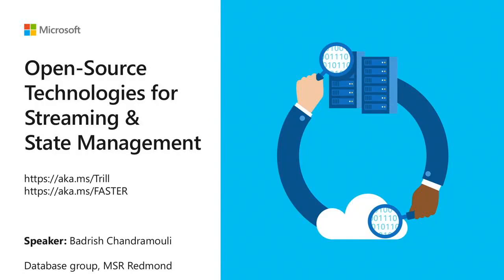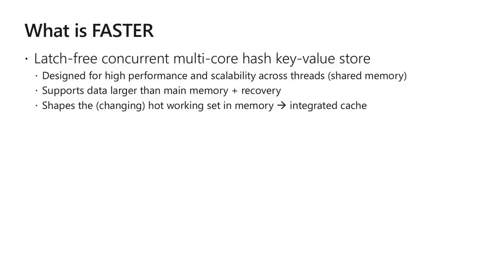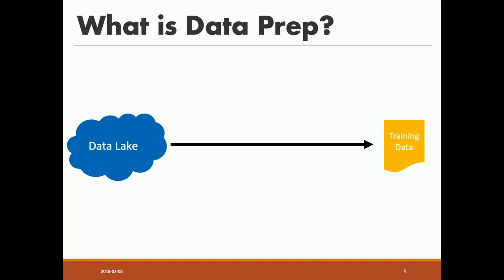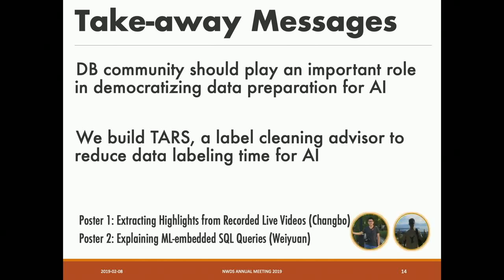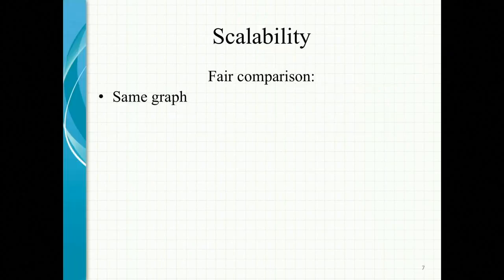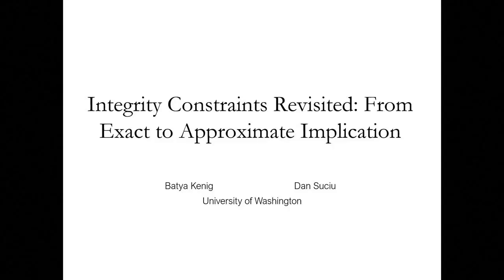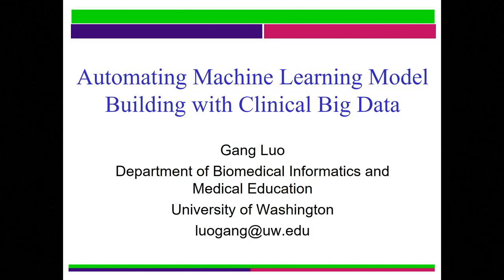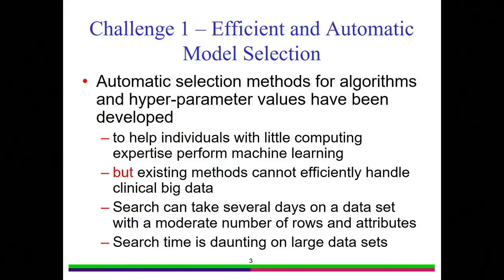Northwest Database Society Annual Meeting - Session 2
Northwest Database Society Annual Meeting

Session 2: Urban Data Systems, Democratize Data Preparation for AI, CutTheTail, Integrity Constraints Revisited: From Exact to Approximate Implication, Automating Machine Learning Model Building with Big Clinical Data and more.

Agenda:
10:30 – 10:45 Kristin Tufte and David Maier (Portland State University): Urban Data Systems
10:45 – 11:00 Jiannan Wang (Simon Fraser University): Democratize Data Preparation for AI
11:00 – 11:15 Dana Popova (University of Victoria): CutTheTail
11:15 – 11:30 Batya Kenig (University of Washington): Integrity Constraints Revisited: From Exact to Approximate Implication
11:30 – 11:45 Gang Luo (University of Washington): Automating Machine Learning Model Building with Big Clinical Data
11:45 – 12:00 Cong Yan (University of Washington): Generating Application-Specific In-Memory Databases